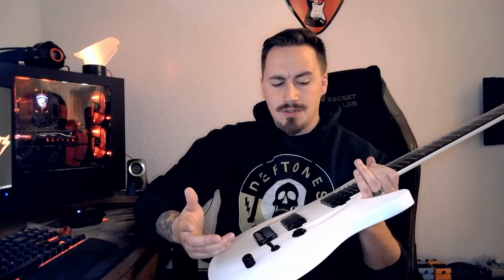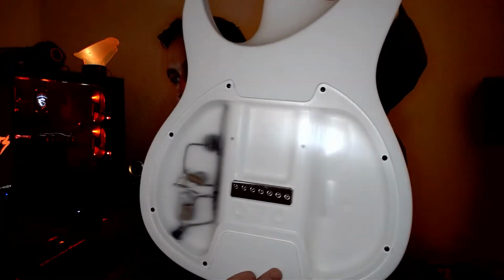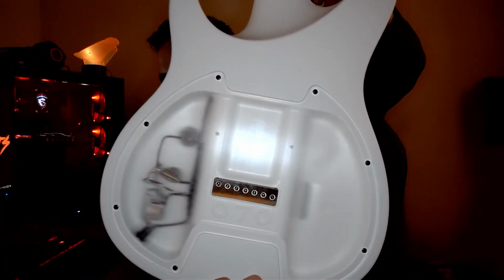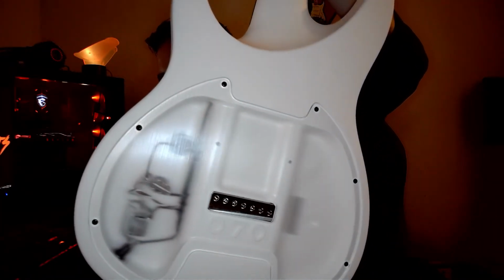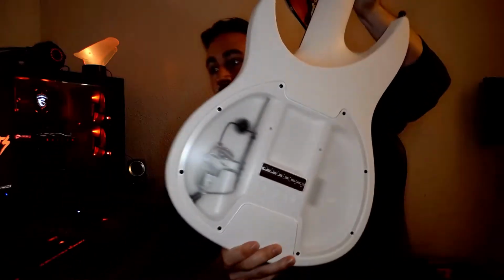Aristides 070R Demo and First Impressions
I do a quick demo of my new Aristides 070R, talk about the company and the process of ordering one, and give my first impressions of the guitar! Enjoy! Sorry about the buzzing on the review portion of the video, webcam mic is buggy.

I realized after uploading I had a weird setup on the cab settings of the neural dsp plug in so the guitar has a weird tone, thought about reuploading but the main point is the review portion and my internet is terrible so I left it be lol.

Gear/Plugins:
Aristides 070R in Drop G#
Samplitude X5
Focusrite Scarlett 2i2
Neural DSP OMEGA Ampworks Granophyre
EZ Drummer
EZ Bass

I didn't mean to say they don't offer "floating bridges", they do offer floyd roses and such, I meant I don't believe they offer tune-o-matic style bridges. :)